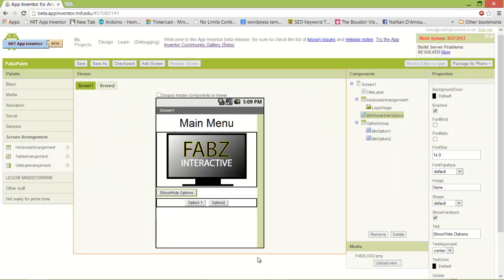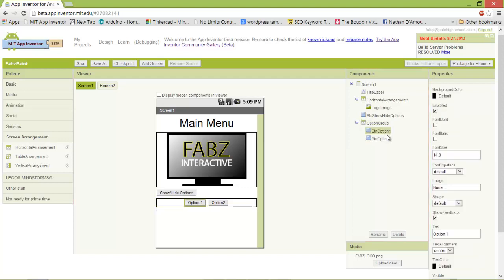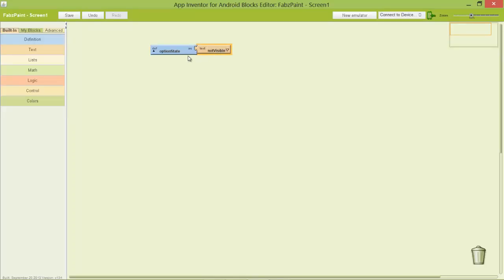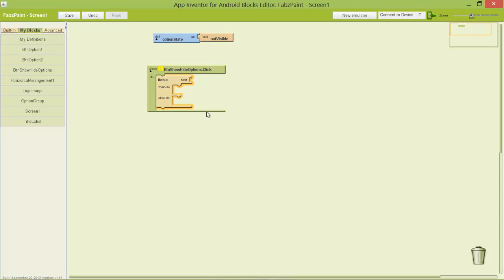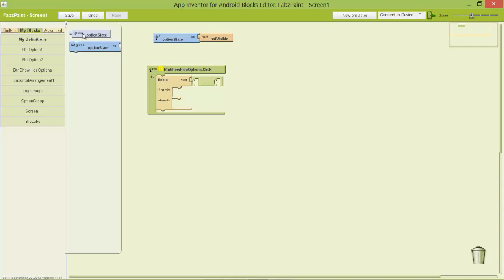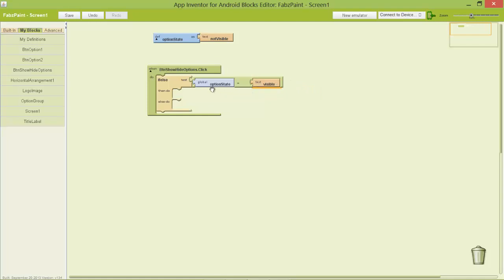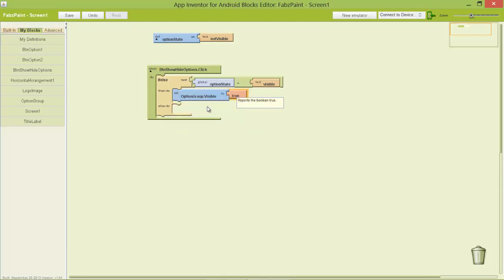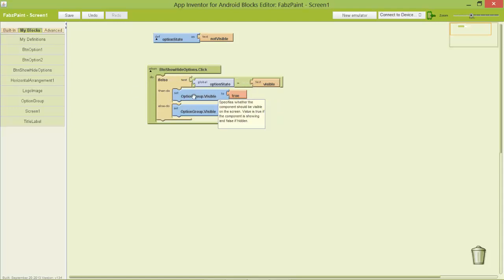App Inventor - How to create a Toggle Button - Part 1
Instructional videos and content to help people produce and create.

Firstly I dont profess to be a genius or amazing! Those who know me know I'm actually a very simple guy, perhaps too simple at times. My aim is to help people with anything I can. I have nearly 20 years of knowledge in this game (computers, IT and music). I've been helped by many resources online over the years and I suppose I want to give some of that love right back.

I'm a creative kind of guy, I enjoy creativity, beauty and soul where ever I see it.

Idris Fabiyi